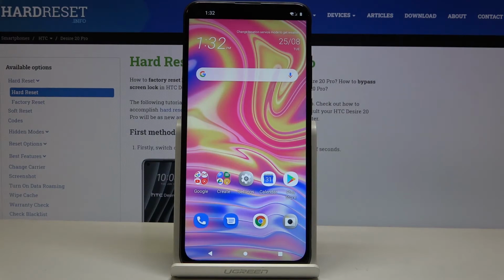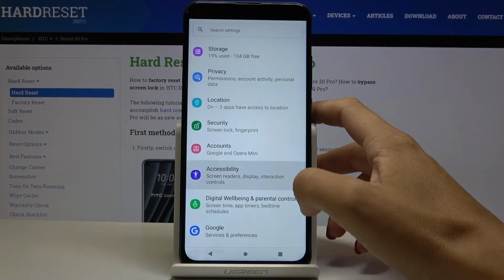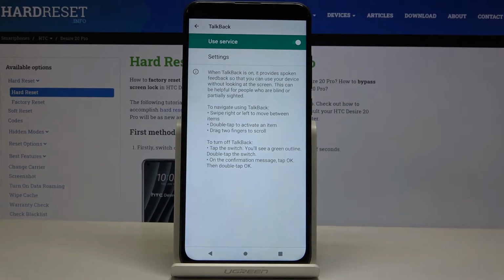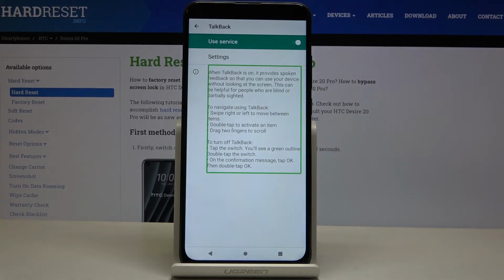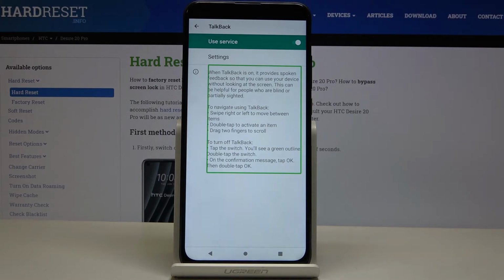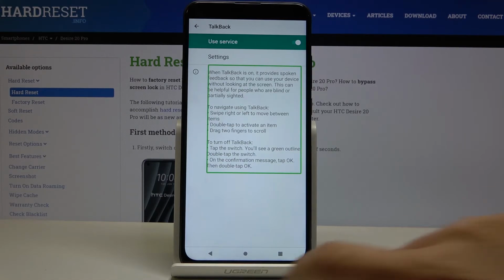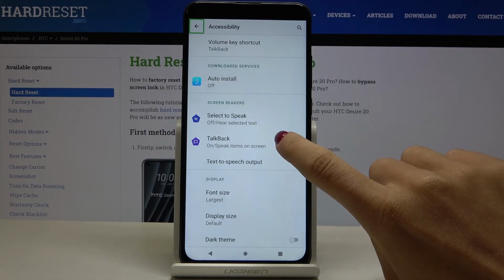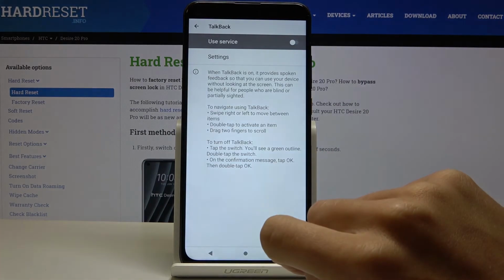How to Enable TalkBack in HTC Desire 20 Pro - Activate TalkBack Function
Learn more info about HTC Desire 20 Pro:
HTC Desire Pro has an amazing feature called TalkBack! This option will read everything you'll touch on your display, that's why it's helpful for people with vision problems. In the guide above, our expert will show you how you can easily turn on TalkBack or turn it off! So, don't wait, follow all steps and decide if this app is for you. Let's begin!

How to use Talkback Mode in HTC Desire 20 Pro? How to enable Talkback in HTC Desire 20 Pro? How to exit Talkback Mode in HTC Desire 20 Pro? How to quit the Talkback Mode in HTC Desire 20 Pro?